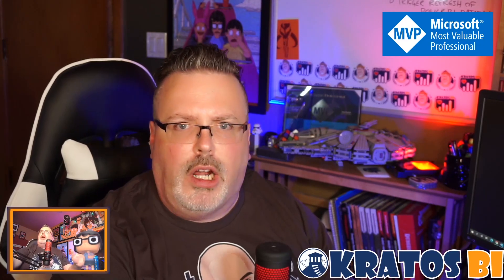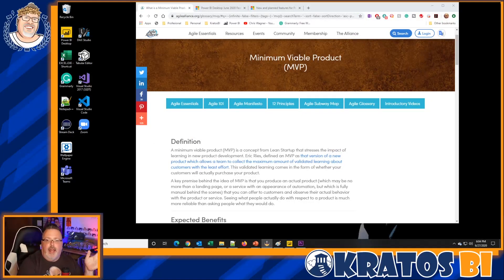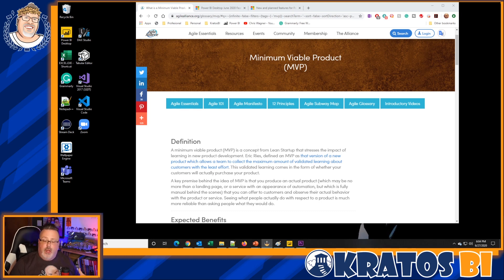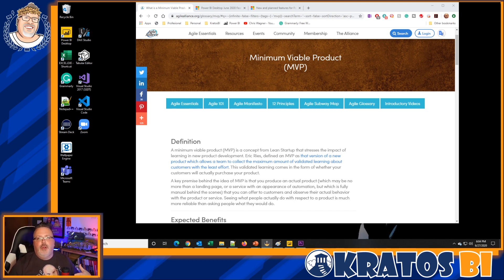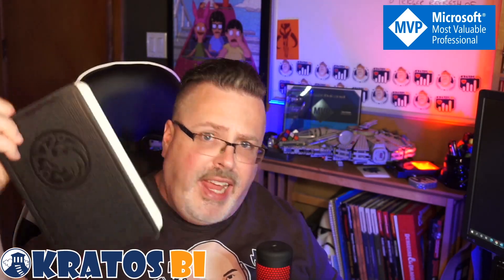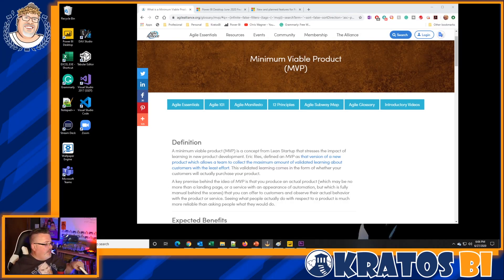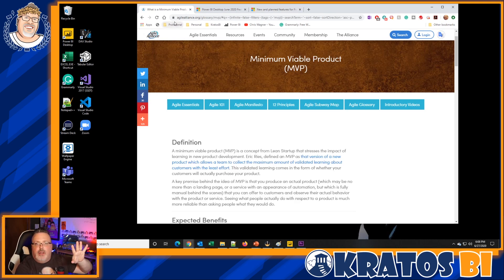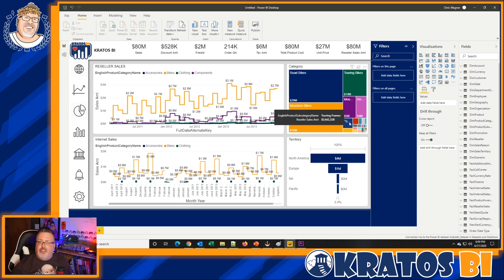MVP & AGILE Business Intelligence Development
Minimum Viable Product (MVP) is the concept in Agile development that encourages getting the digital products in the hands of the users in small doses. This feature-based deployment is done across Microsoft and across the development of Power BI.

MVP development is a strategy that is key to developing Business Intelligence products.

MERCH!@!@!

Recommended Books